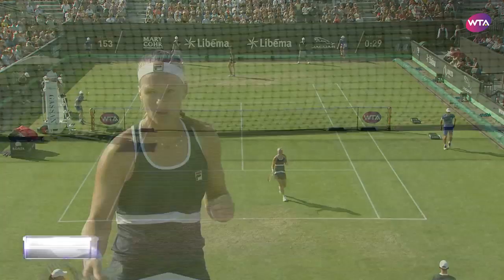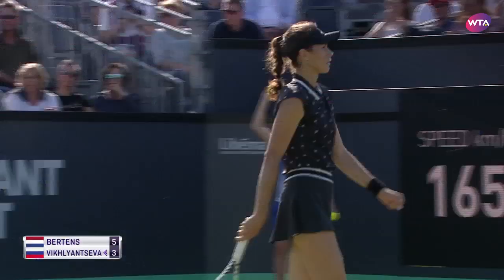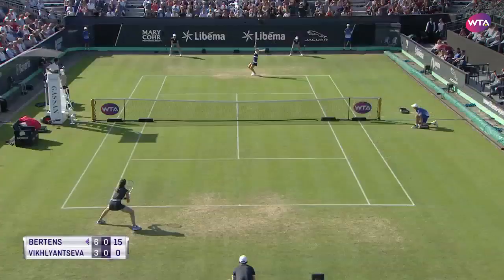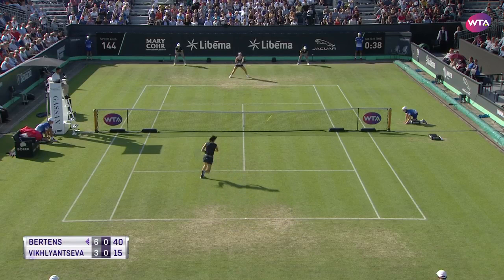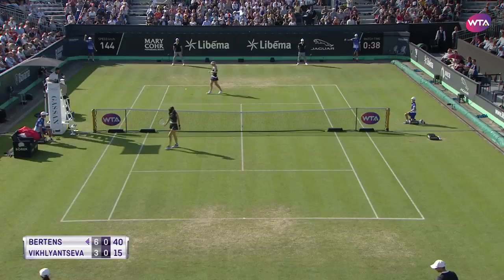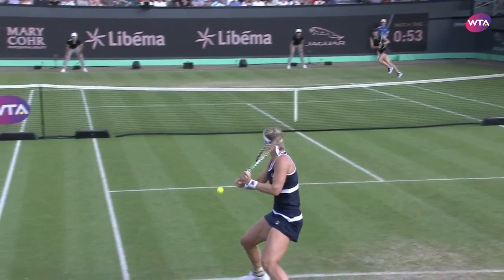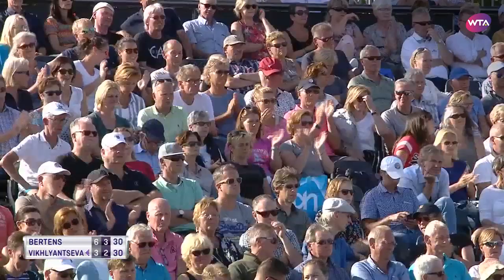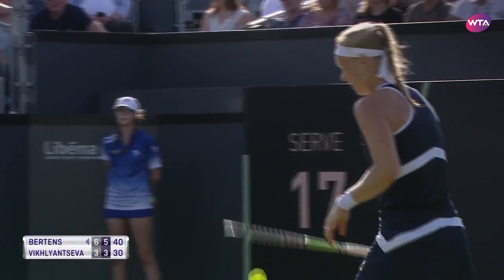Kiki Bertens vs. Natalia Vikhlyantseva | 2019 Libema Open Quarterfinal | WTA Highlights